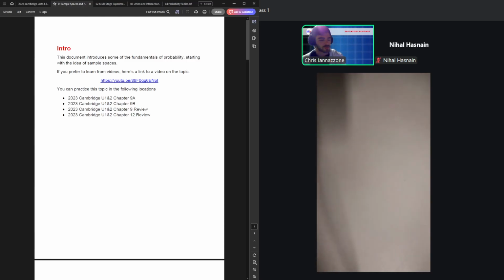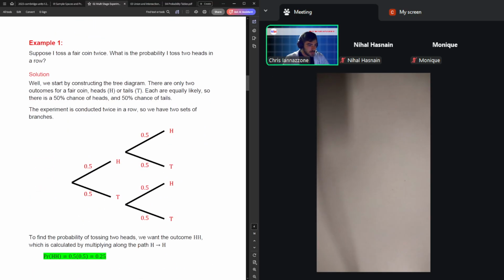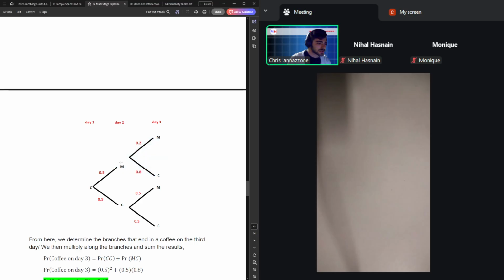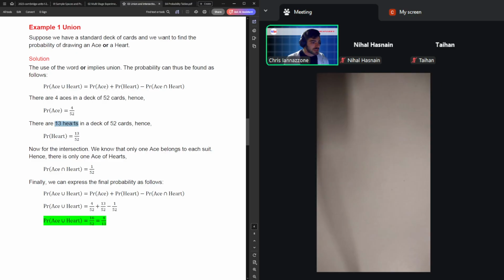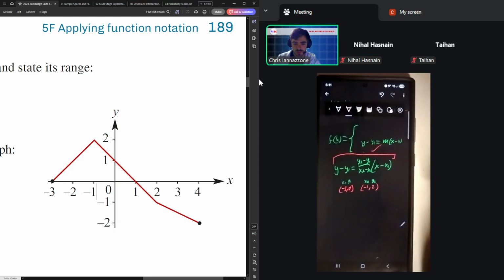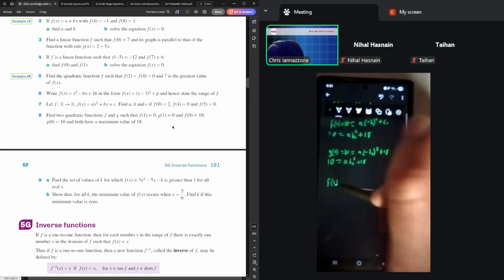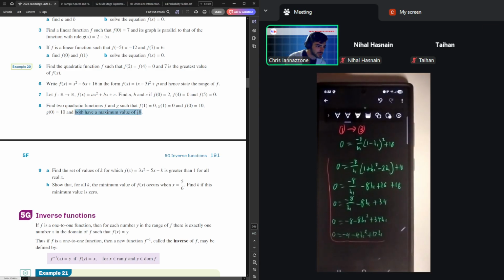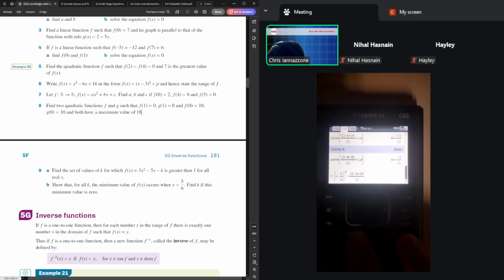Math Methods Fundamentals Of Probability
In this class we review the fundamentals of probability. This includes sample spaces, venn diagrams, tree diagrams, and two way tables. Enjoy!